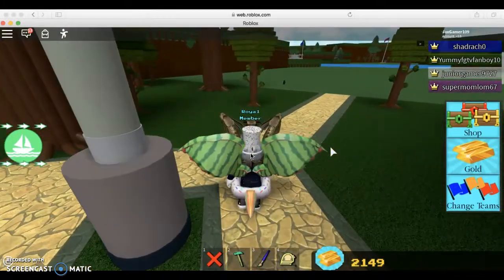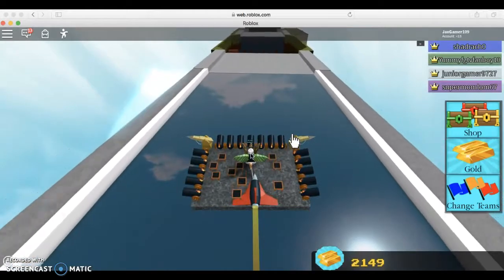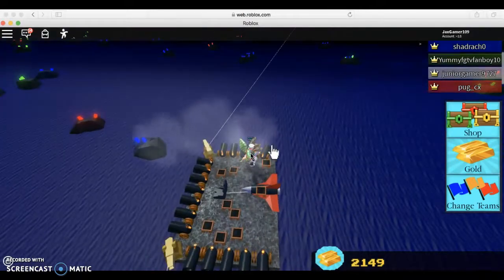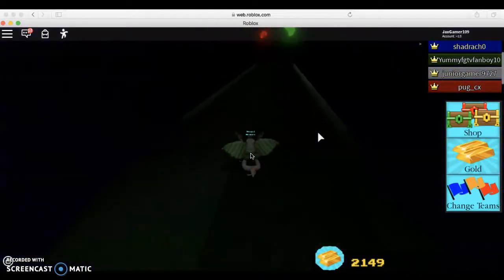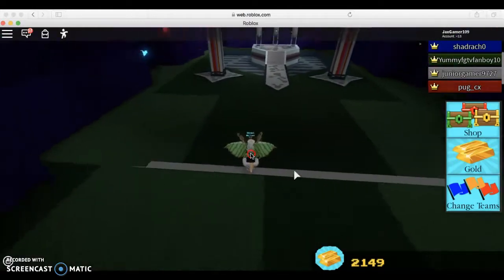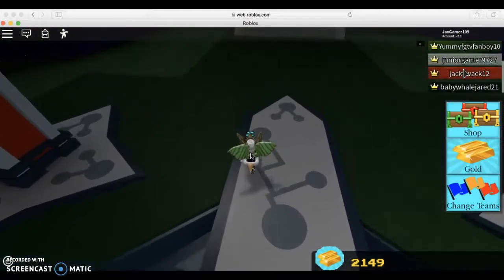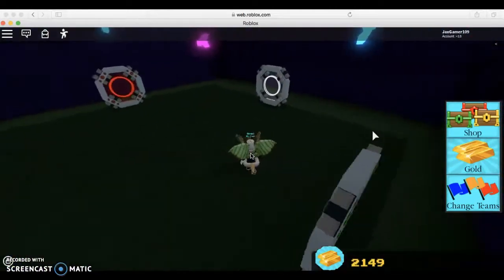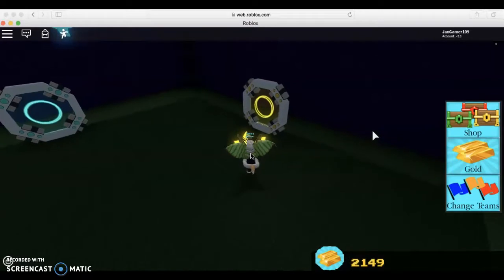How to get the crystal chest in Build A Boat For Treasure